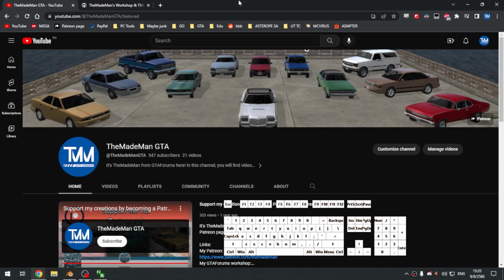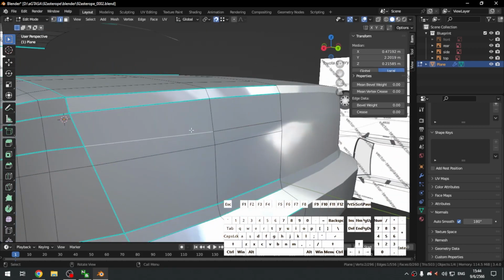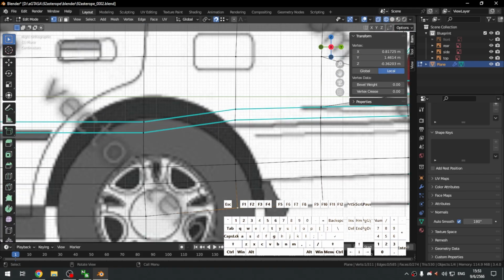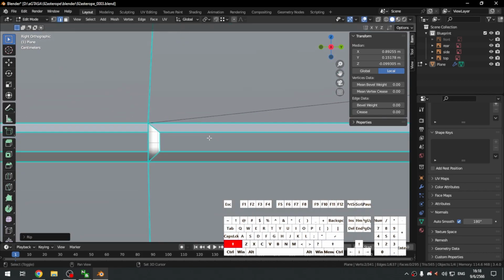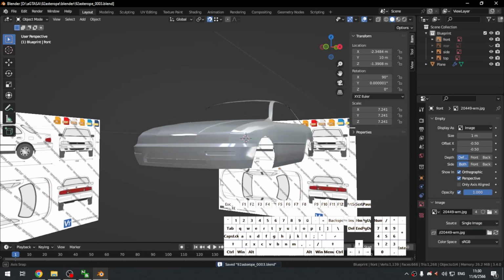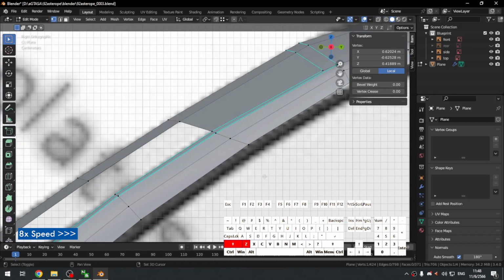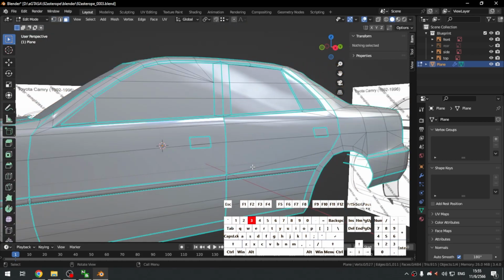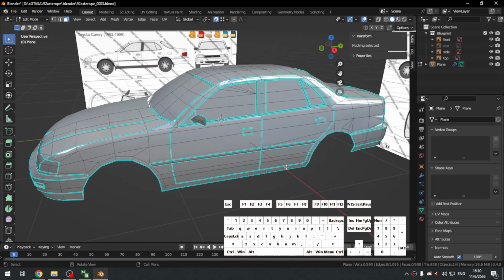Exterior Details - GTA SA Lore-friendly Car Tutorial Part 3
It's TheMadeMan from GTAForums here! In this video series, I'll be making a car for GTA SA and maybe you guys can follow along. This time by using blender to complete the whole process.

Huge thanks to mpPako, direct_UA, JWJ and many other modders for helping me with blender!
Without these guys, I wouldn't be able to use blender for the whole process.